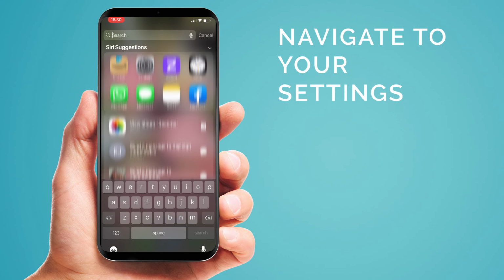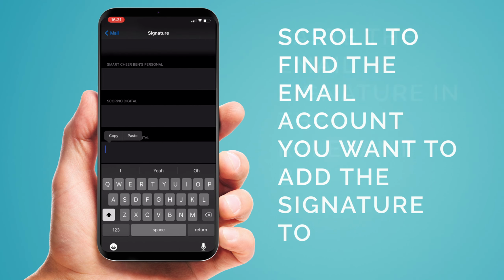How to Add an Email Signature in Apple Mail on Your iPhone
Follow this step-by-step guide on how to add an email signature in Apple Mail on your iPhone.

For more information about email signatures and how to utilise them for your marketing campaigns, take a look at our email signature services